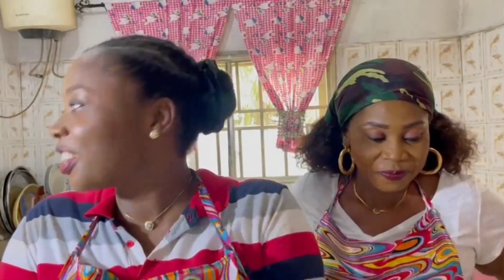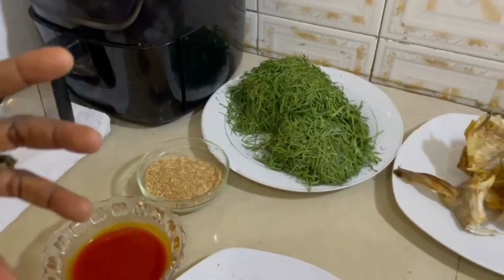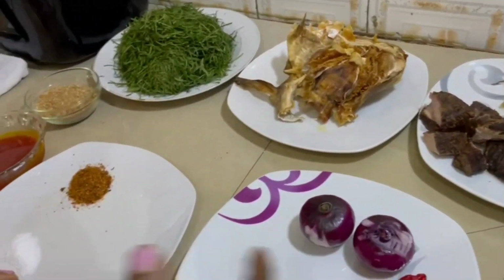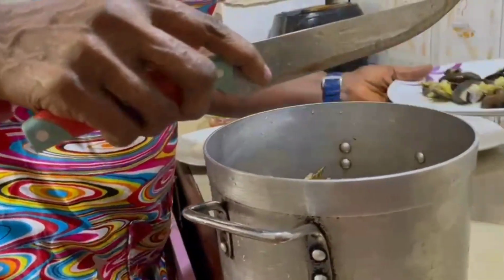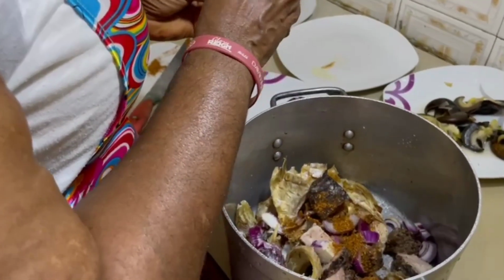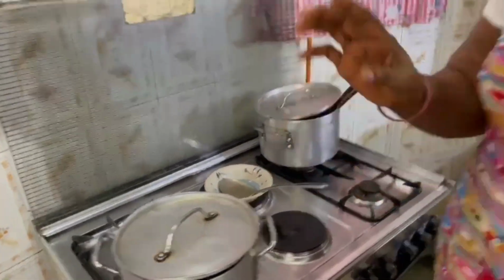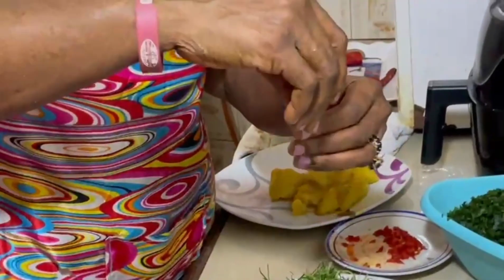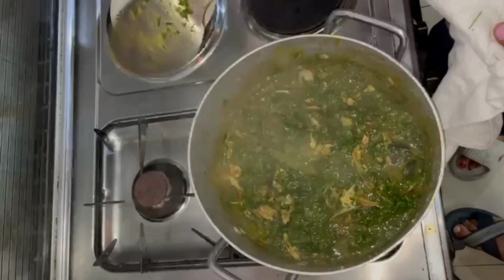How to make Ofe Owerri (Owerri soup) || a.k.a Rich man soup in 2024.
Ingredients

Protein
Dried Beef
1 large stock fish head
2 large dried fish
6 pieces of terrestrial snail
Cray fish

Vegetables
Okazi (a.k.a afang)
Ugu (Pumpkin leaf)

Others
Yam
Palm oil
2 medium sized onions
Salt
Dry pepper
Seasoning cubes